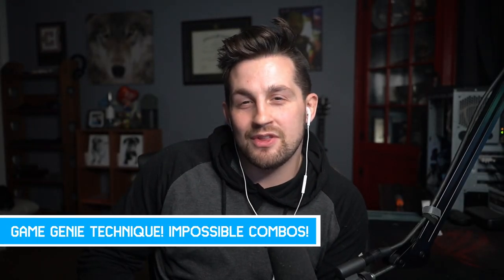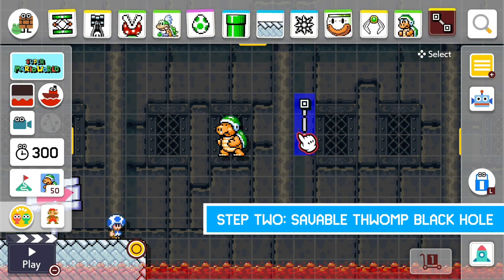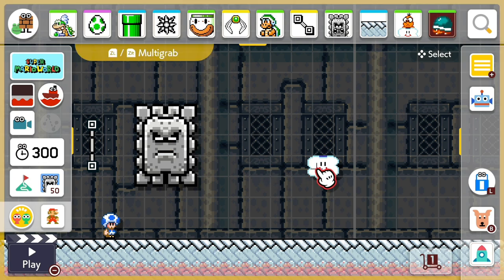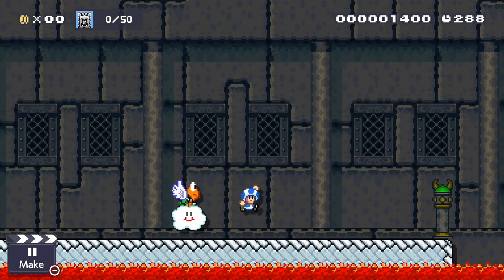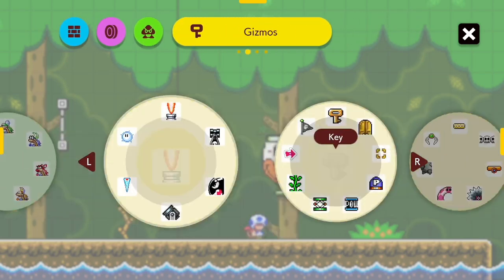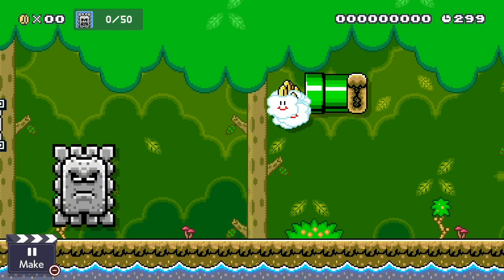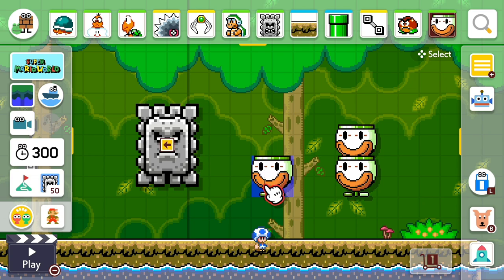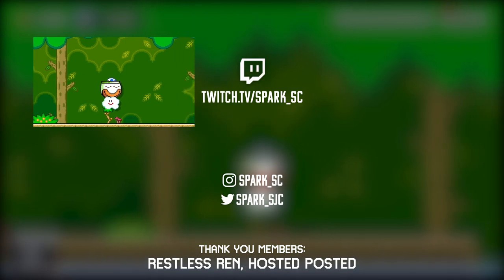How to Place Containers into Containers (GGT - Game Genie Tech)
Today we go over the Game Genie Tech, allowing you to create impossible combinations with enemy and item placing. It truly is an amazing glitch!

SMM2 is a side-scrolling game for the Nintendo Switch where you make, or play levels made by other users, in various 2D Mario games. Most of the glitches today were used in reference to SilicatYT's new video and an assortment of tweets by D1_GQ.